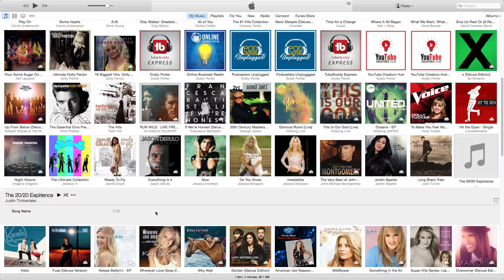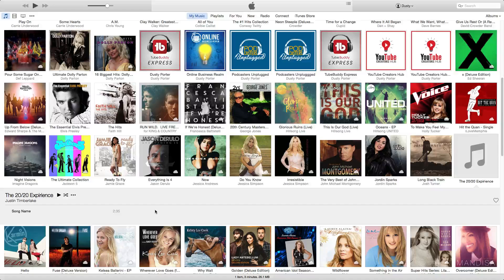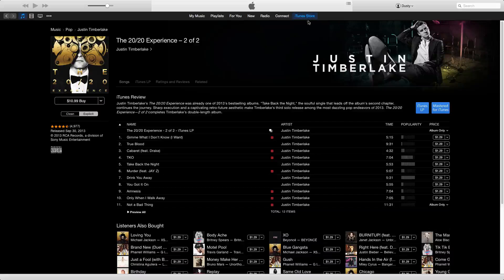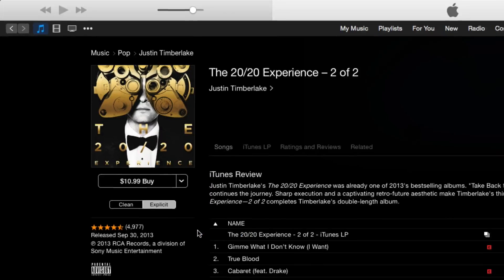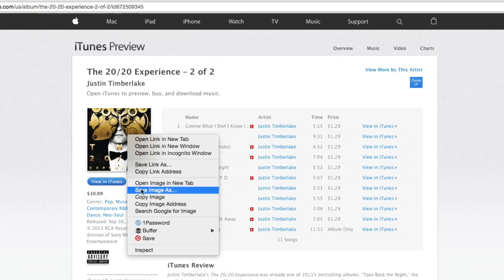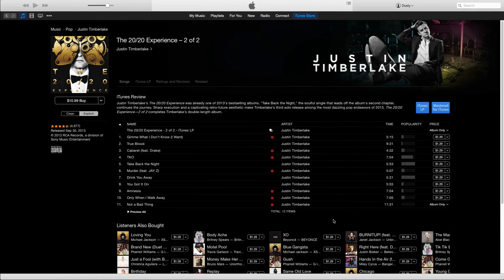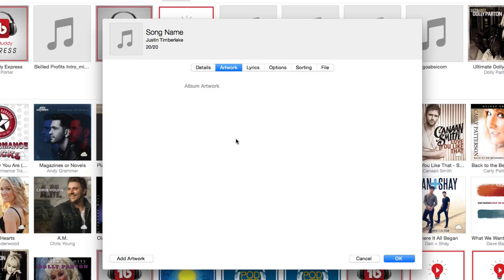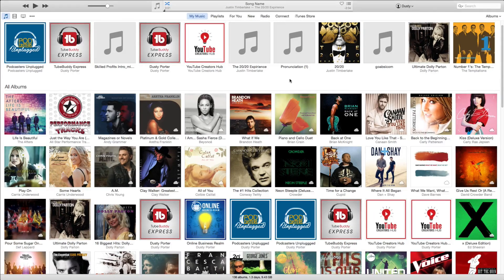How To Add Album Artwork For Non iTunes Songs - iTunes Tutorial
In this video tutorial, I show you how to easily add Album Artwork for songs that were not purchased through iTunes.

dmporter74